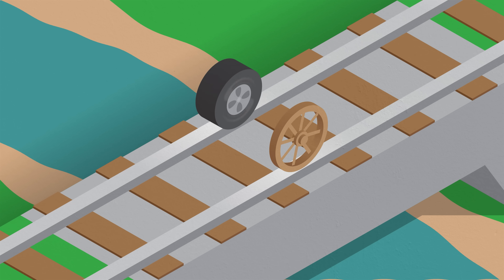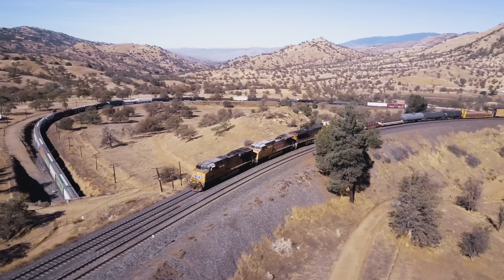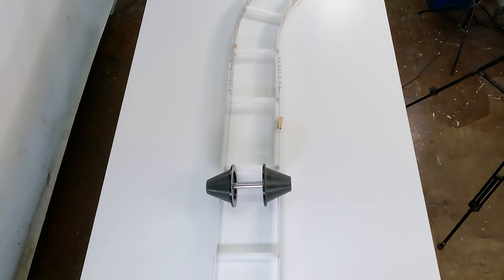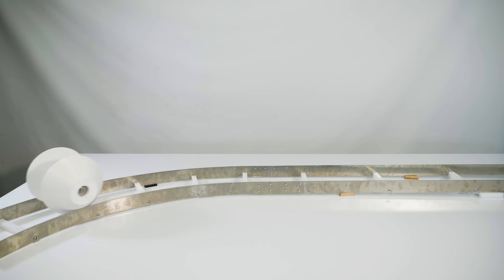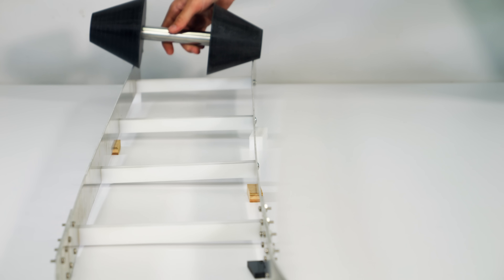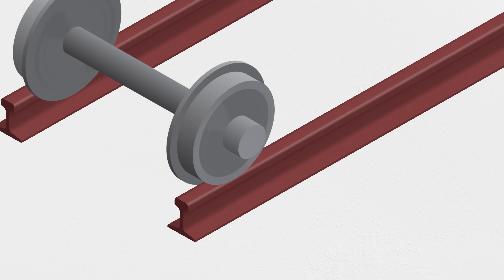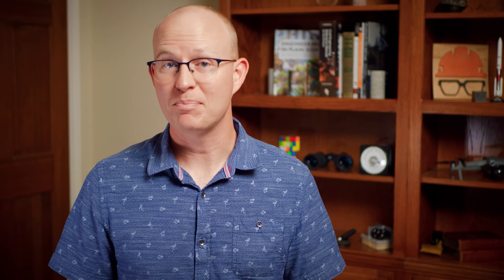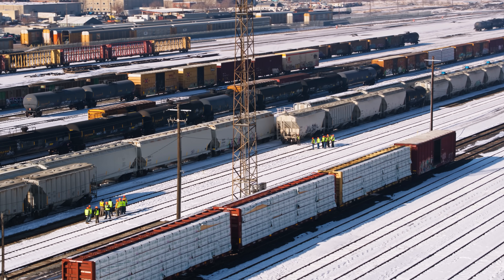Why Are Rails Shaped Like That?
An overview of the wheel/rail interactions and part of the railway engineering series.

Errata: At 6:52, the graphic should show the dimension of the wheel's diameter (not radius).

In the 19th century, railway engineering was all about how to build railroads. Modern rail engineering focuses on getting the most out of the system. It might not look like much when you see a train passing by, but a huge amount of research, testing, and engineering went into the shape of those rails and wheels.

SPECIAL THANKS
Written and Produced by Ralph Crewe
Production Assistance from Josh Lorenz